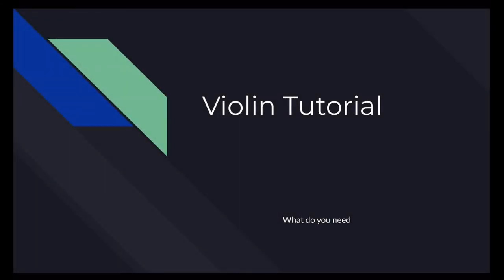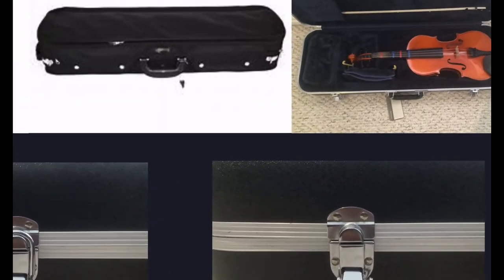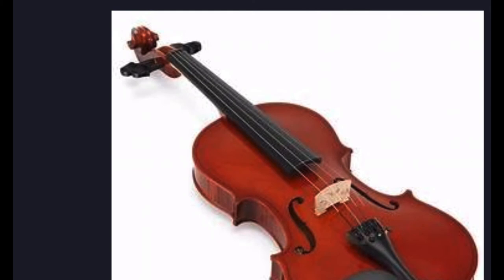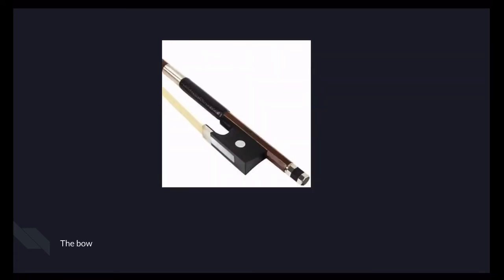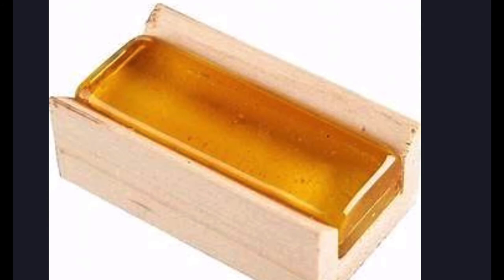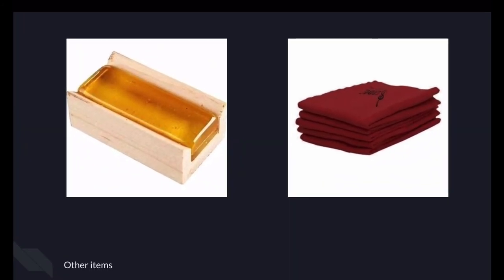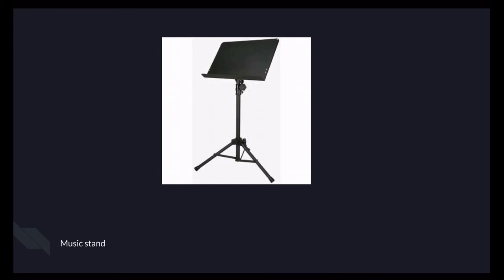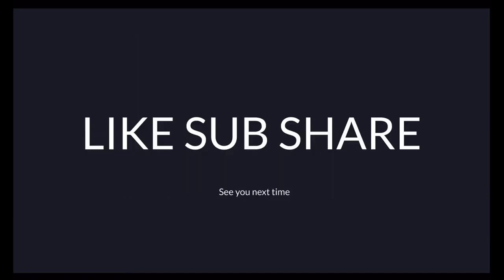Violin ep 2 (everything you need)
This is what you will need to start your violin journey. Please share this with people you know that are trying to learn the violin.

SOMETHING THAT IS NOT IN THE VIDEO:
I forgot to tell you guys to get the book called Essential Elements violin book 1, so you guys should get that when you get the rest of your equipment.

Just copy and paste that into your preferred search engine.

I prefer the paperback which costs about $10